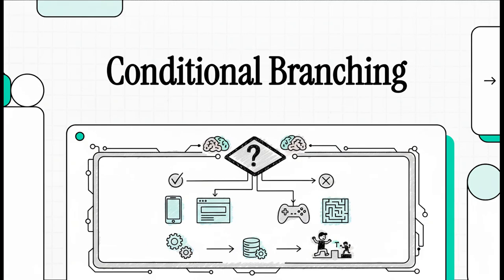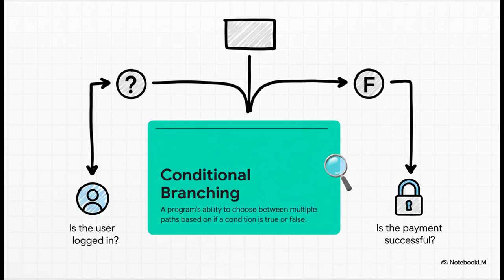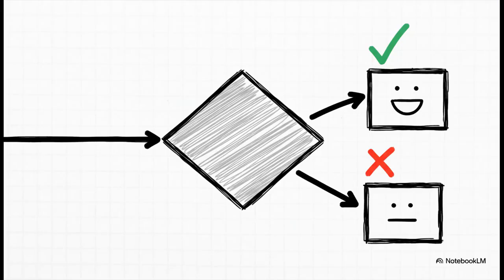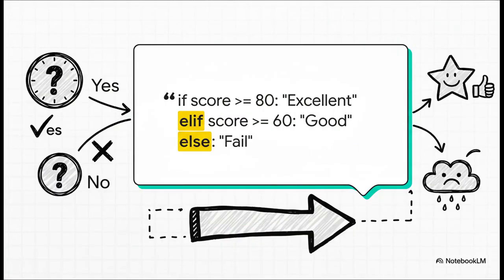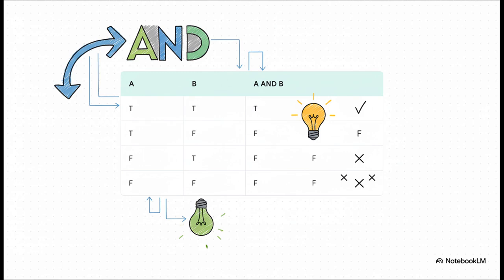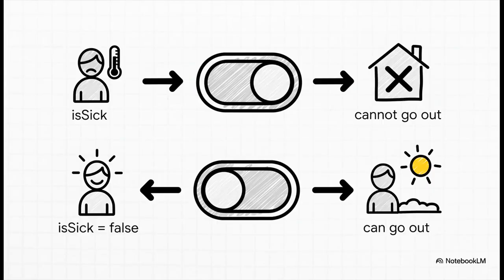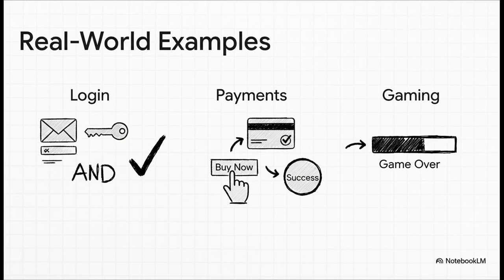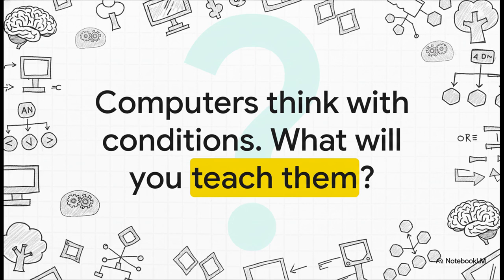The Logic of Life (Conditional Branching) - Part 3 - How Programs know what to show